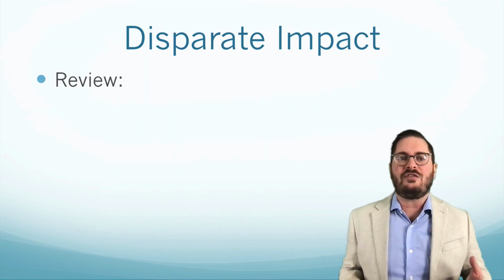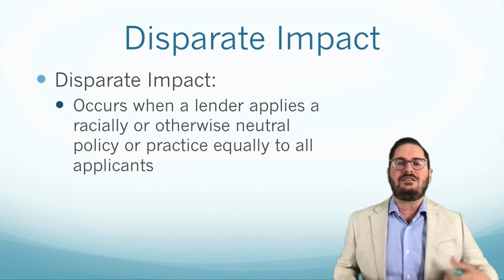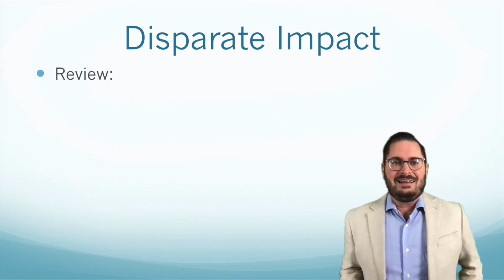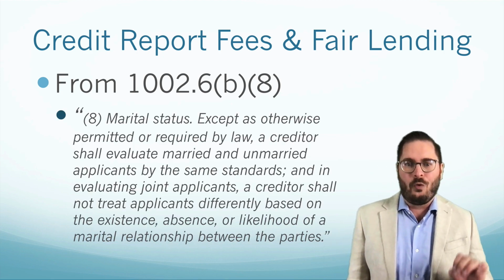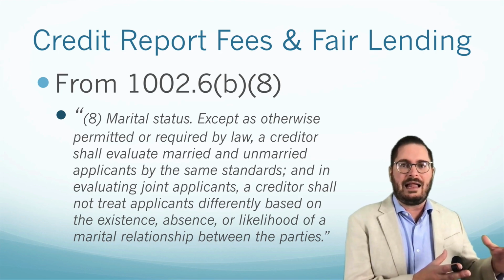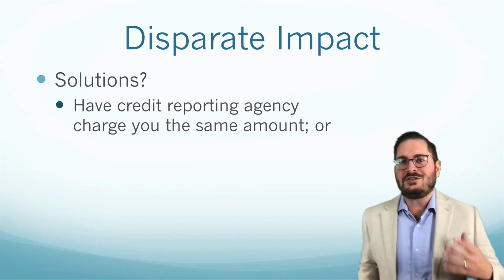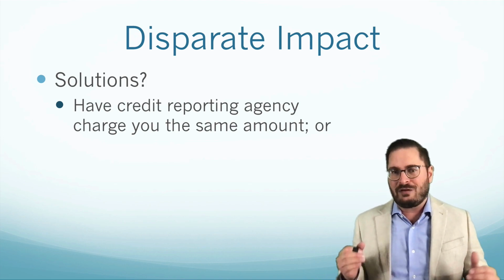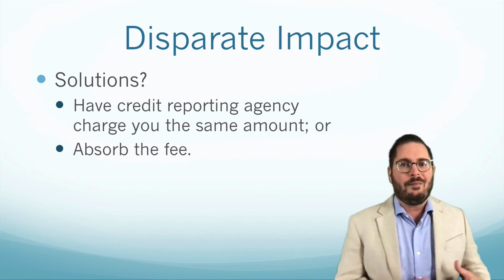Credit Report Fees and Fair Lending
In this Compliance Clip, Adam talks about how credit report fees can relate to fair lending. In particular, Adam describes how differences in credit report charges may lead to a fair lending violation under Regulation B.